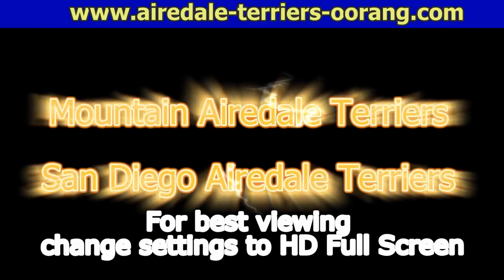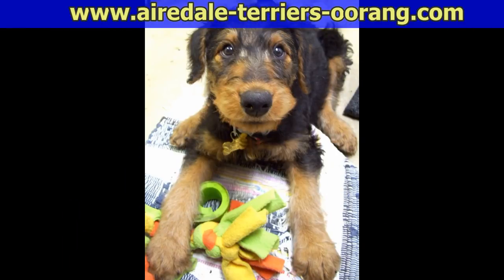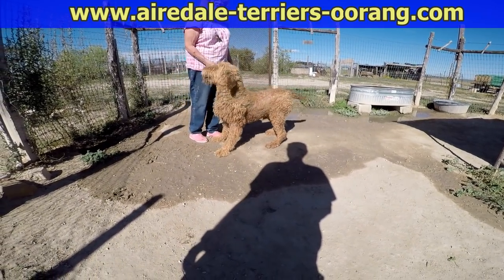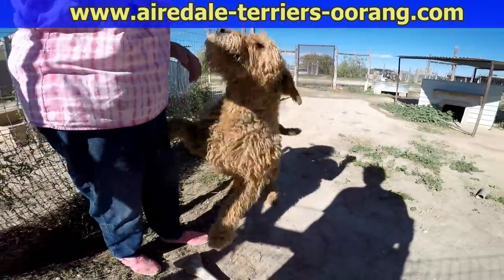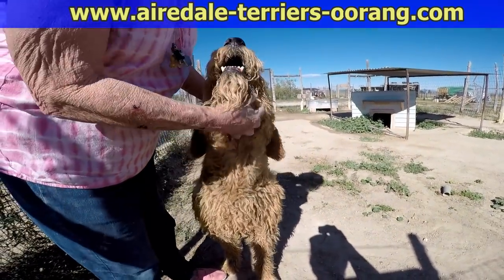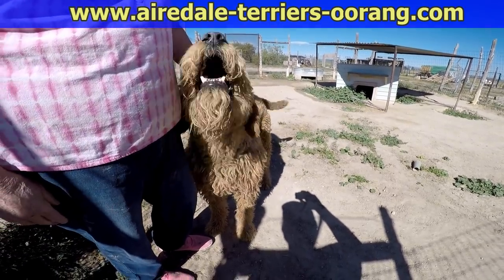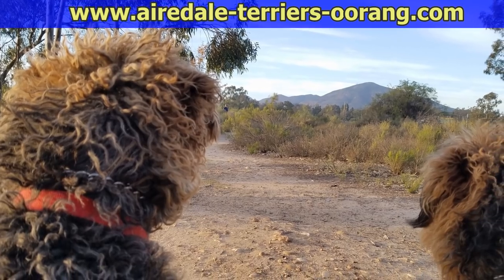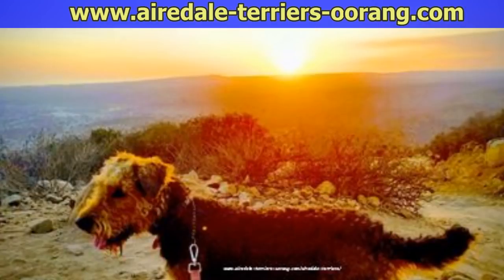Red Airedale Terrier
Eric the Red Airedale Terrier. This breeder has been breeding Airedale Terriers for 33 years!

This video shows Eric a red Airedale Terrier.

Yes, besides the traditional black and tan Airedale Terrier, and black Airedales there are also red Airedale Terriers as shown here in the video.

Airedales are truly one of a kind! Long love the King! Yes, the Airedale Terriers are lovely-natured charismatic dogs and really affectionate too! Plus, the Airedale is VERY smart and fun loving!